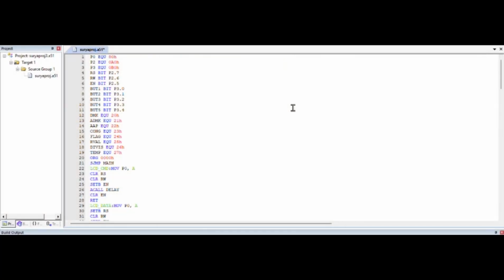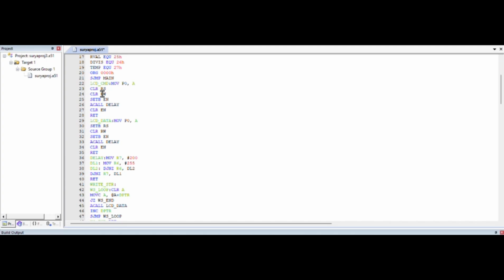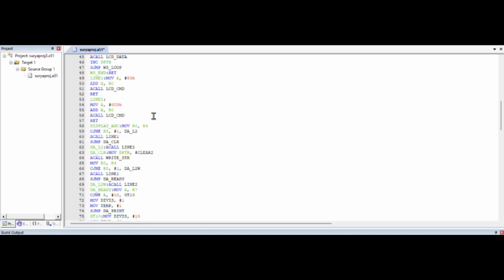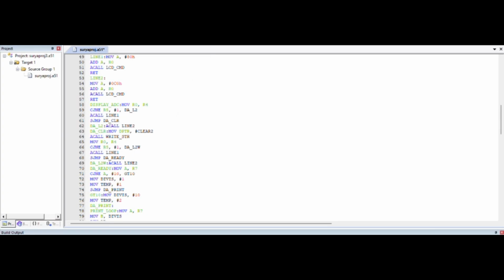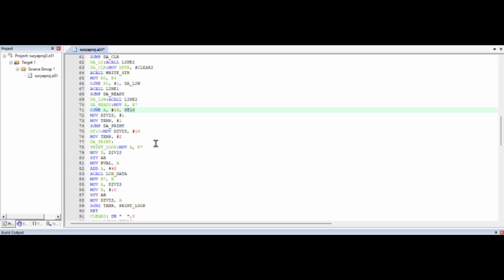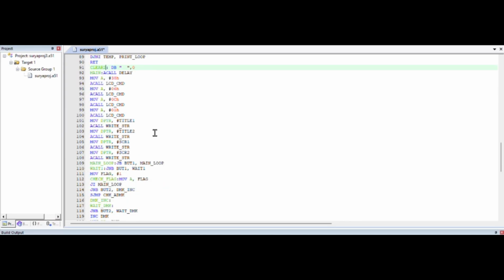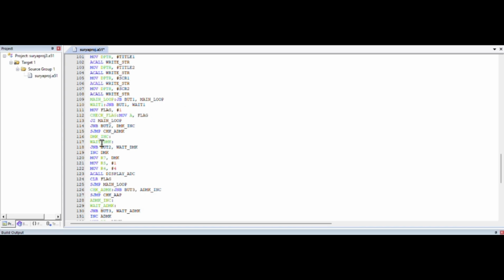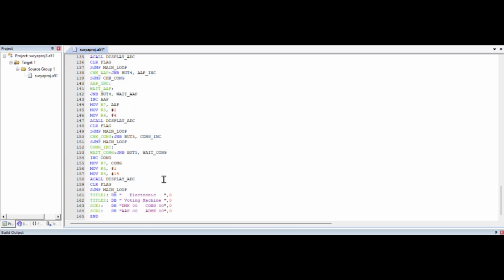ELECTRONIC VOTING MACHINE (EVM) using 8051 microcontroller/ MPMC PROJECT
In this project, we’ve built an Electronic Voting Machine (EVM) that helps reduce fake votes and ensures fair elections.
It’s powered by the 8051 microcontroller, featuring a 12V to 5V voltage converter using capacitors, LCD display for results, and push buttons for casting votes.

This is a simple yet powerful microcontroller-based project demonstrating how automation and embedded systems can make real-world processes more secure and reliable.